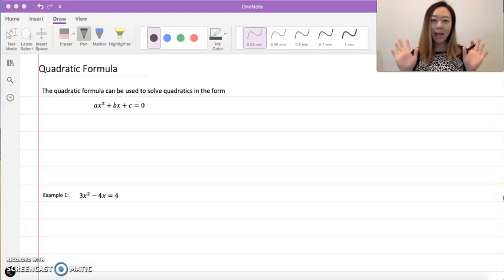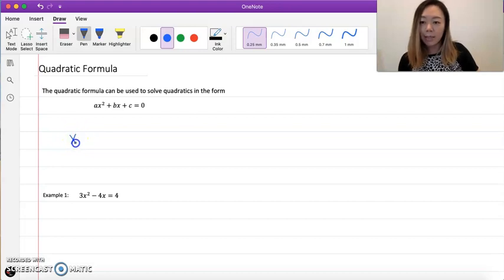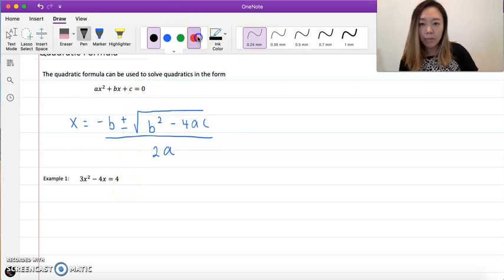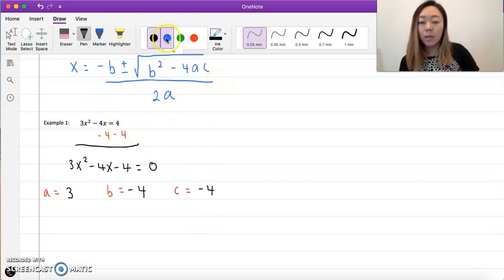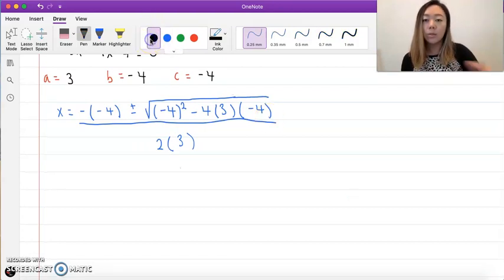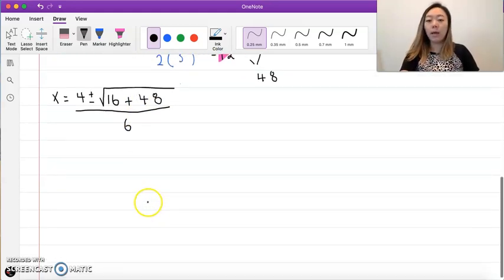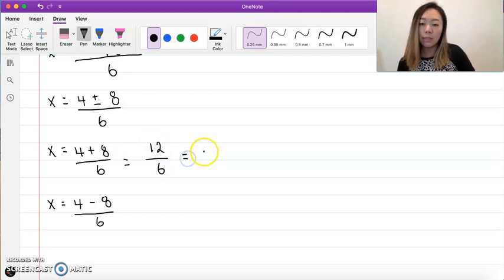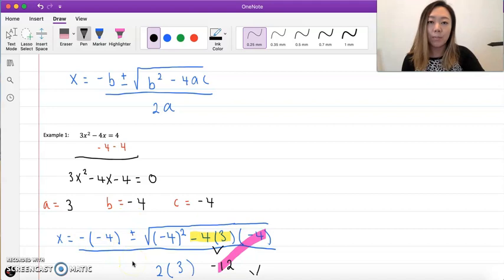Quadratic Formula Video